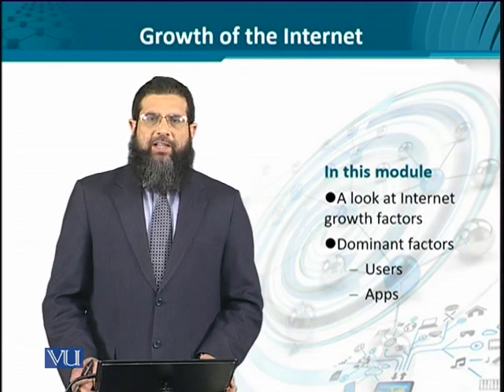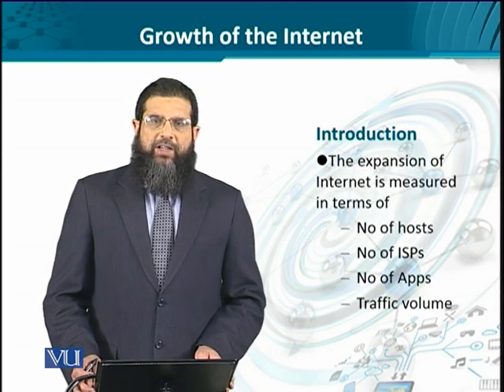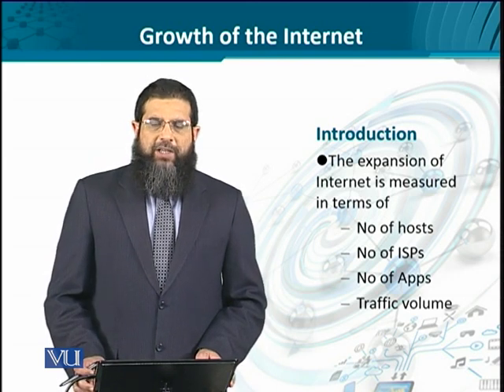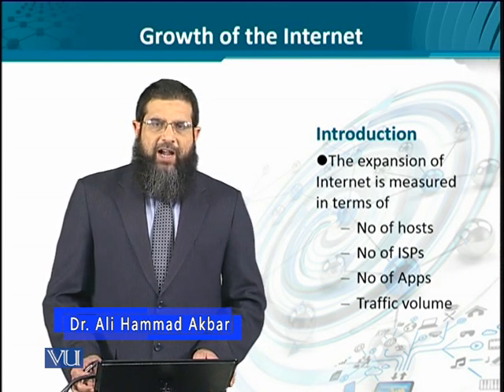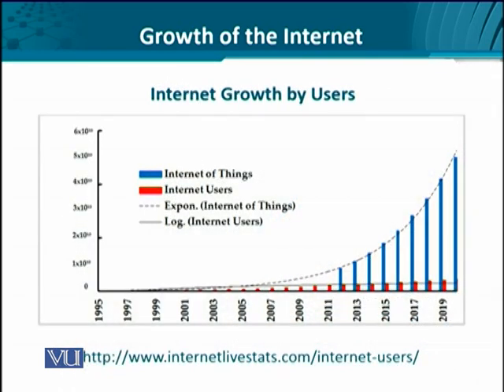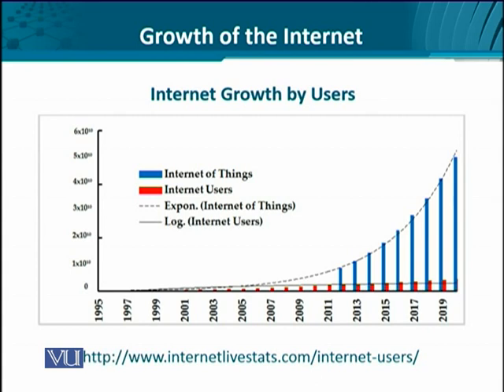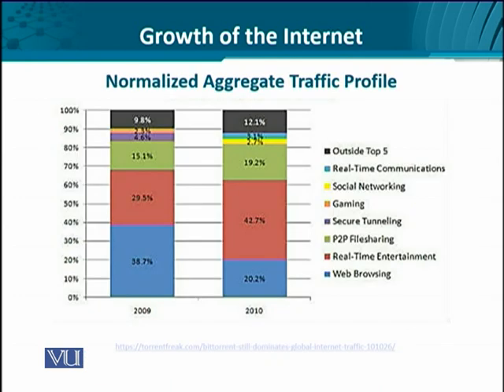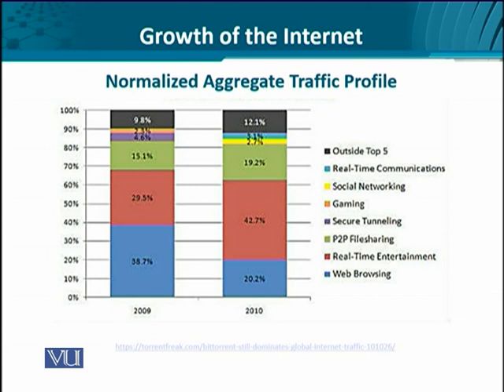Data Visualization | CS642_Topic014